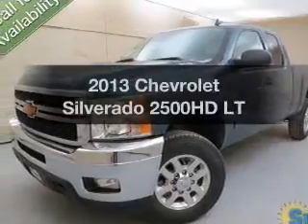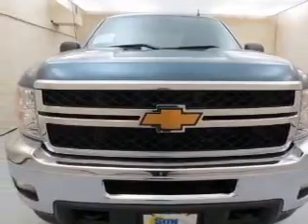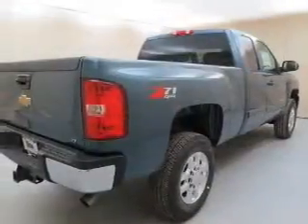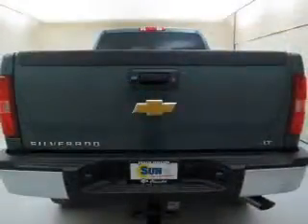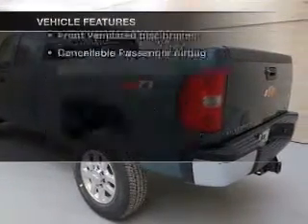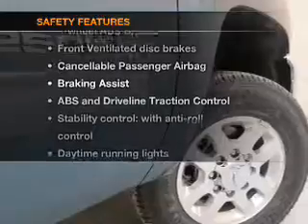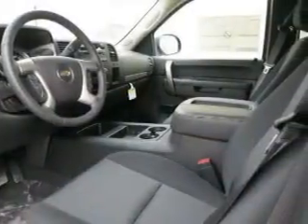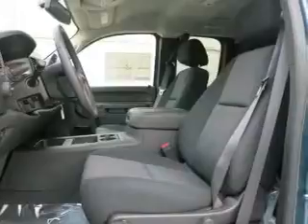2013 Chevrolet Silverado 2500HD - Chittenango NY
Year: 2013
Make: Chevrolet
Model: Silverado 2500HD
Trim: LT
Engine: 6.0 liter 8 cylinder 16 valve
Transmission: 6-Speed Automatic
Color: Blue Granite Metallic
Mileage: 8
Address:
104 West Genesee Street